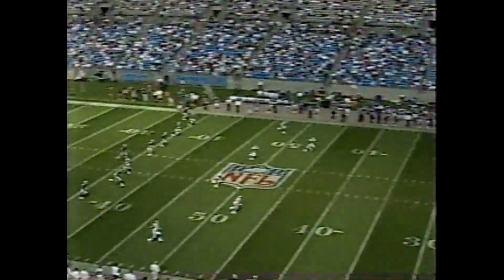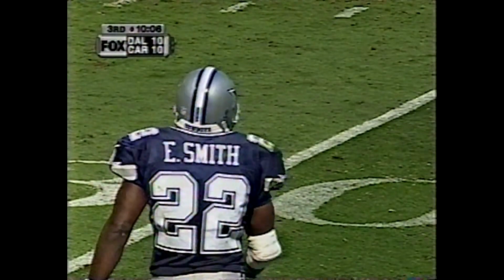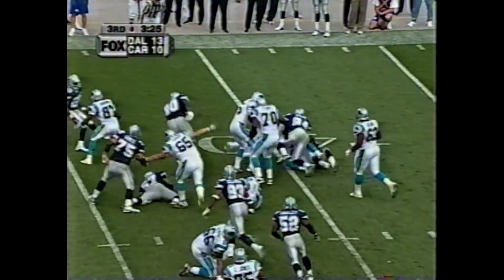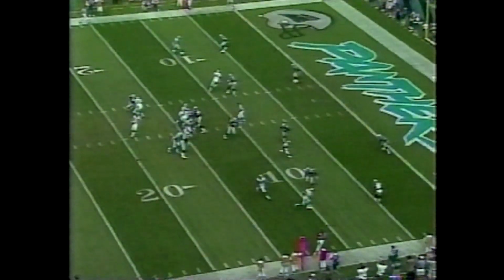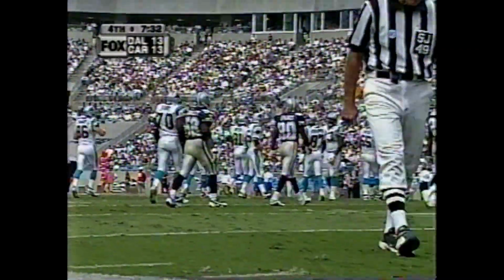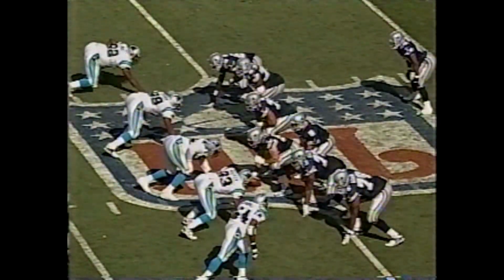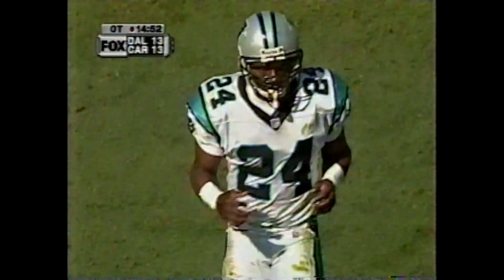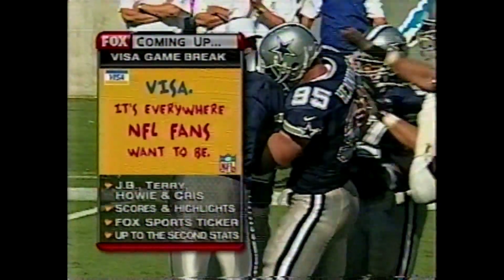Dallas Cowboys @ Carolina Panthers, Week 5 2000 Part 2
Emmitt Smith and Tim Biakabatuka are on pace for well over 100 yards each after one half.  Which defense will make the adjustment and come through with a big stop down the stretch?
Kenny Albert and Tim Green call the action for FOX.  Enjoy!